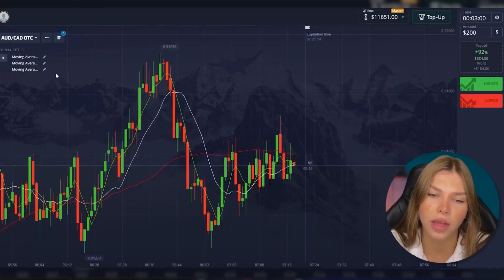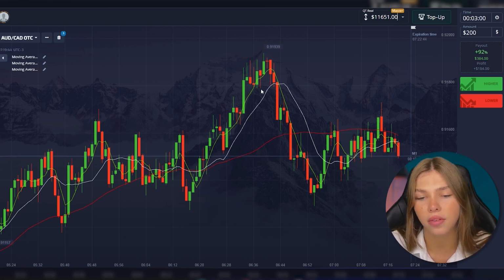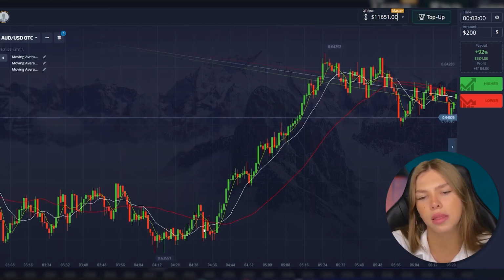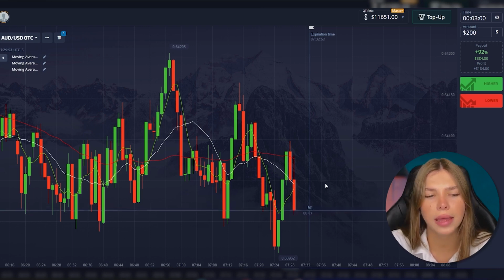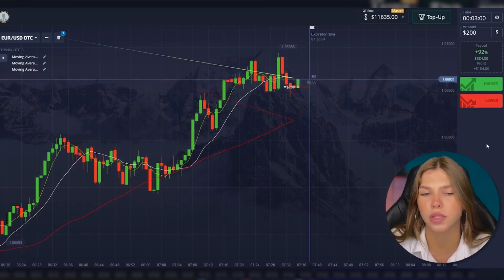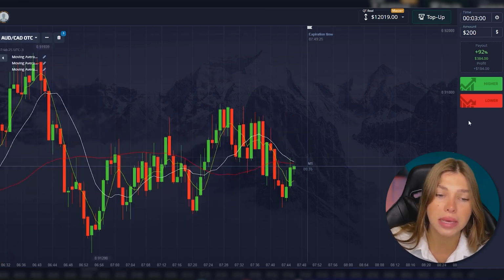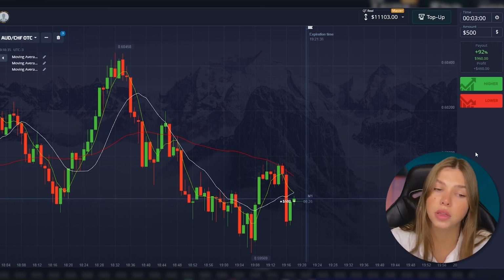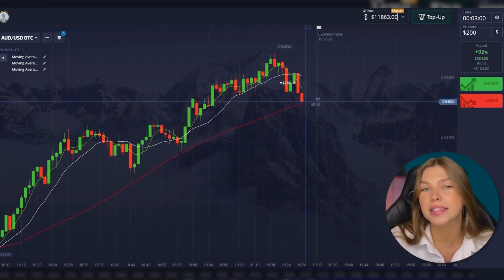OPTIMAL BINARY OPTIONS TRADING STRATEGY - Profit $11,860 | pocket option trading strategy